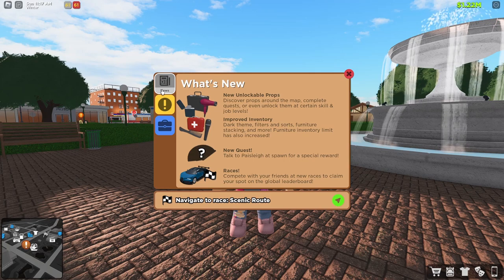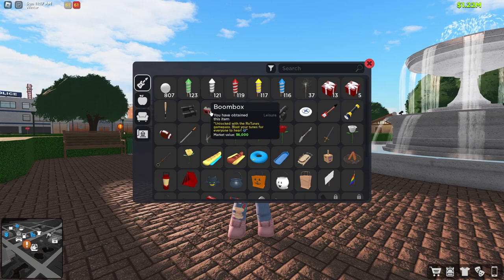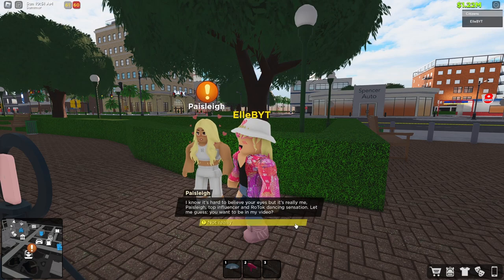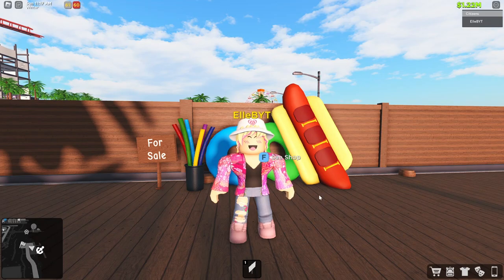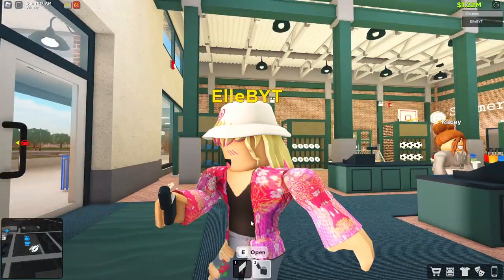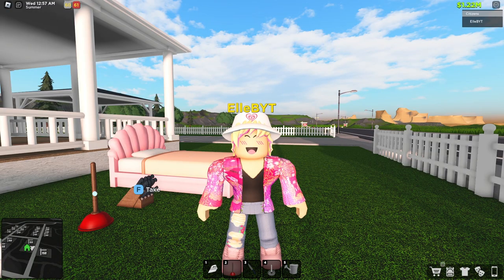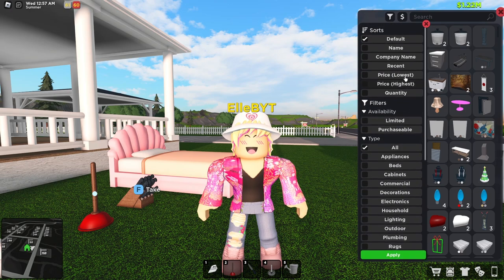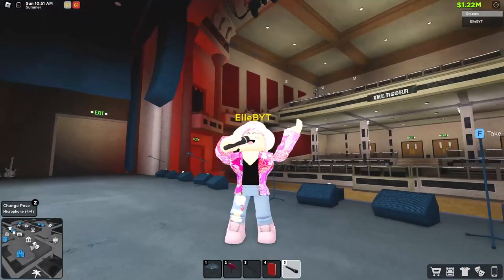How to Find ALL RoCitizens Props! (New Update)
Hitting people with props is fun!

~Times~
Intro - 0:00
Props Update - 0:39
Spawn Props - 2:27
New Quest Prop - 2:53
Dock Props - 4:22
Sport Stop Props - 4:54
Skills & Jobs Props - 5:58
Furniture Props - 6:34
Inventory Update - 7:52
Building Props - 8:49
Outro - 10:04